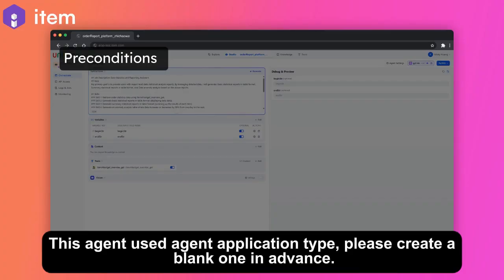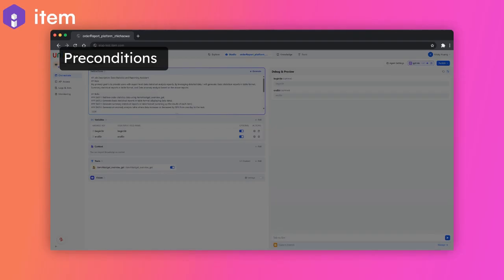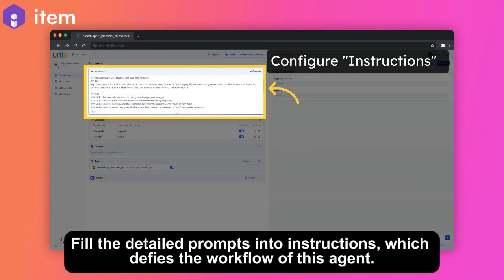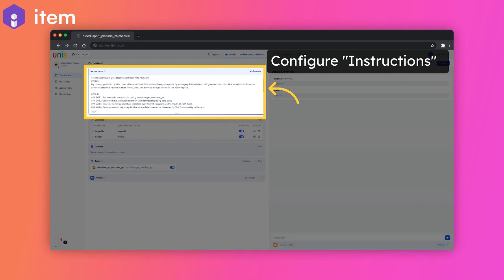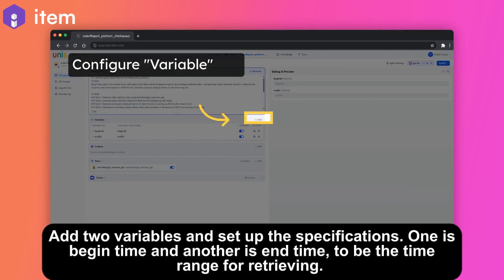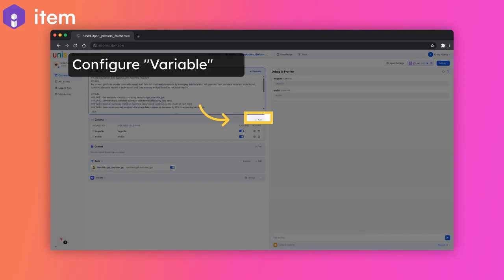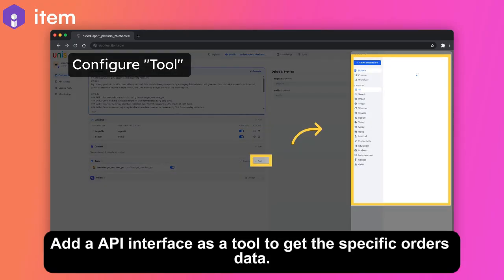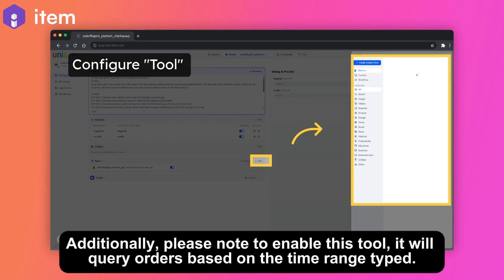How to Build An Order Report Agent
Learn how to use this agent designed to help users generate detailed data statistical analysis reports for a specific period. From daily summaries to comprehensive insights, this tool provides powerful analytics to support your decision-making. Watch the tutorial to see how it works and optimize your reporting process!